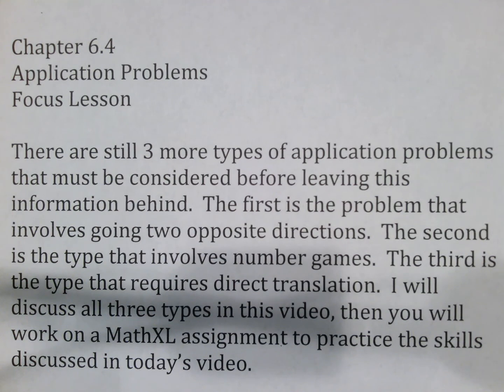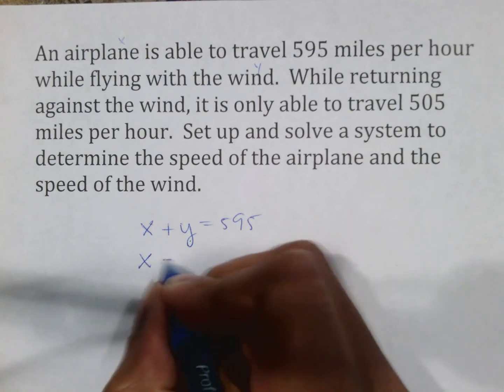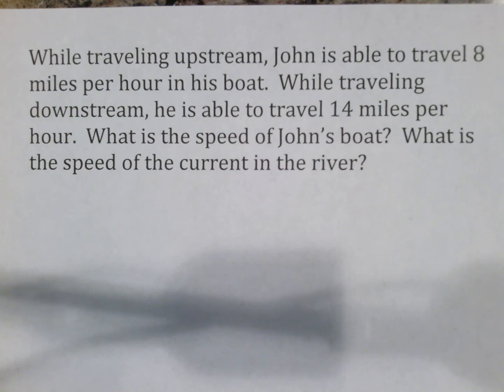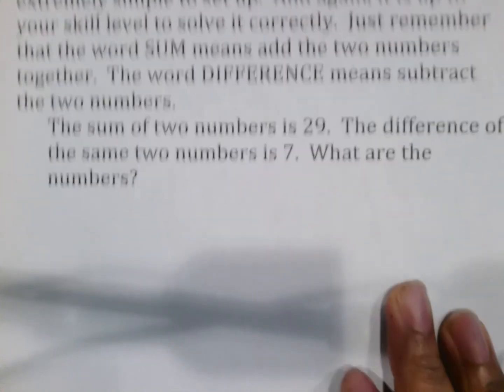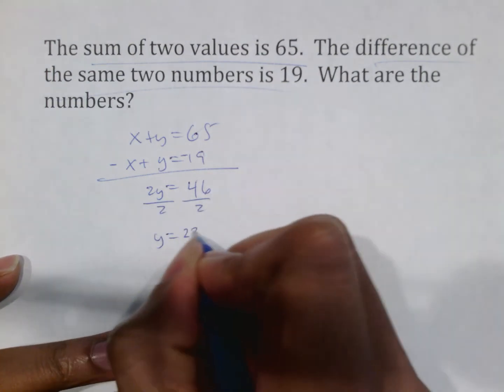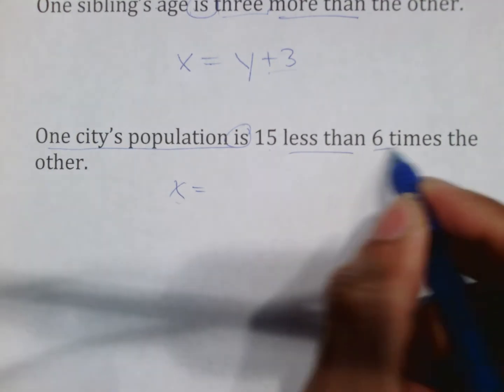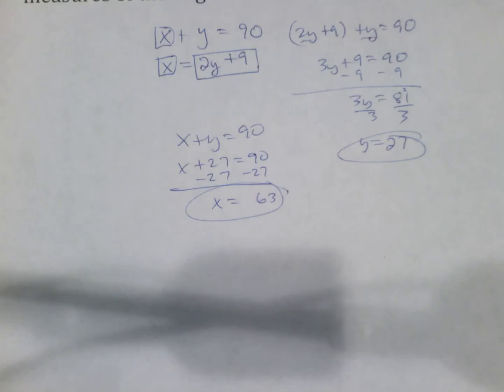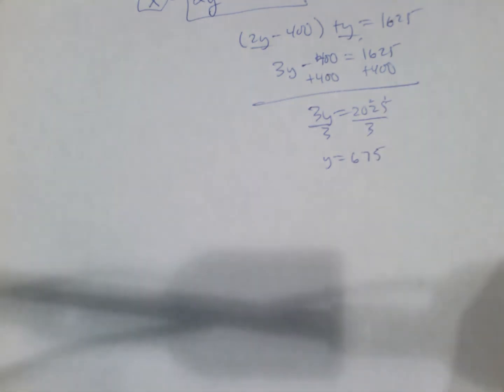SSHSMATH - Ch 6 (Application Problems)